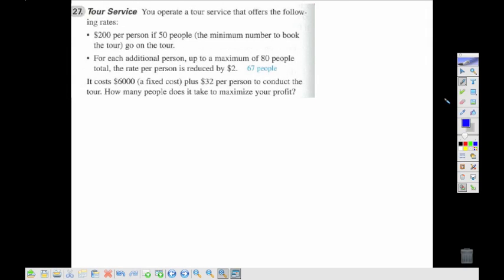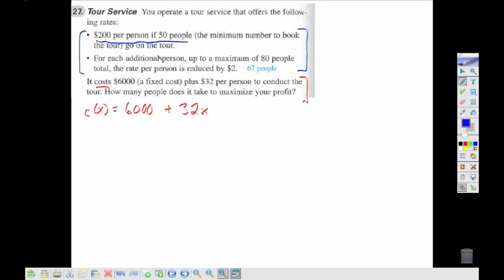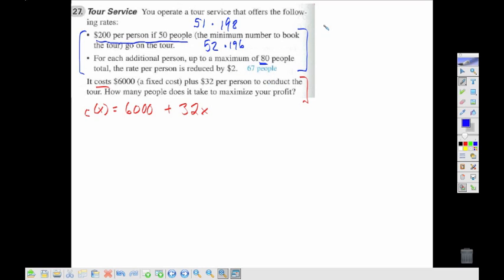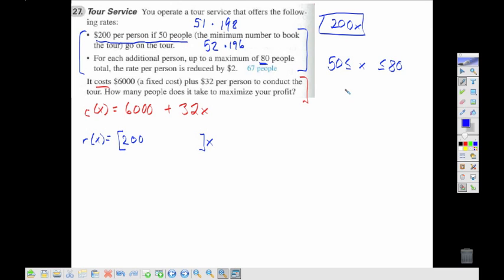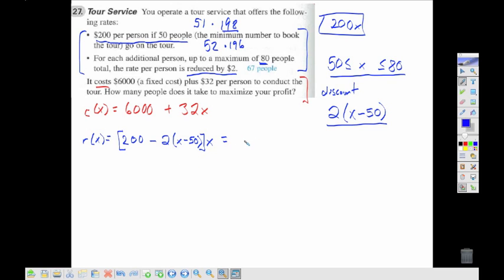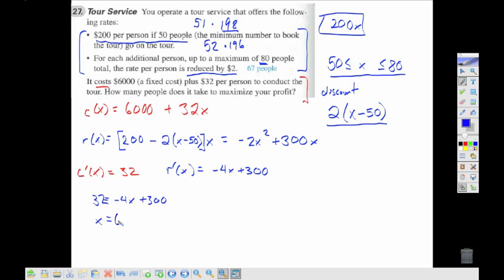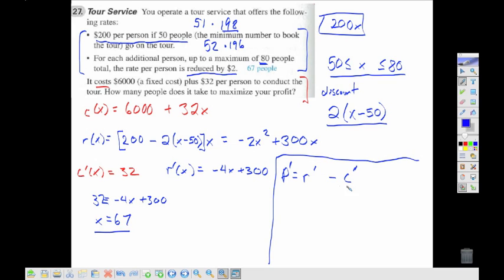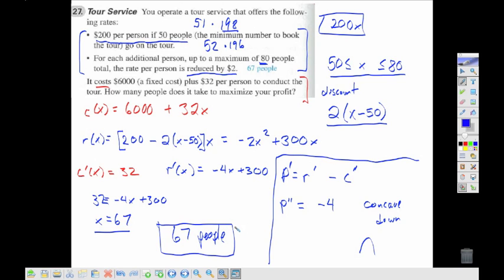Calc 5-4 problem 27